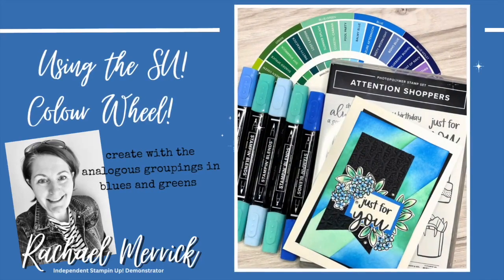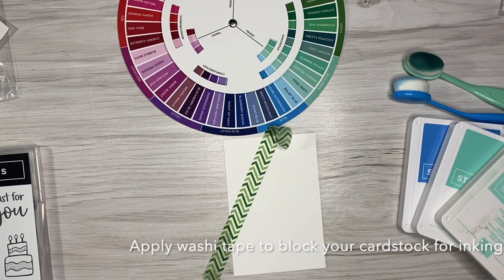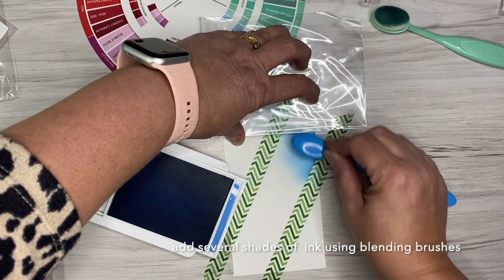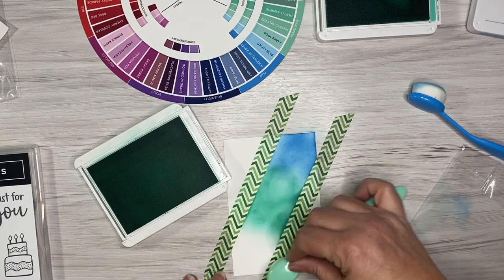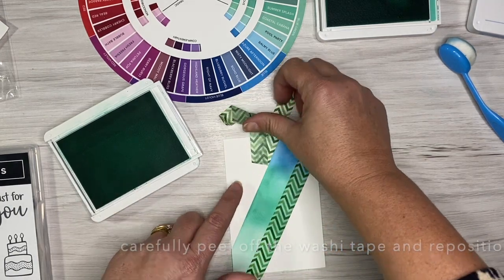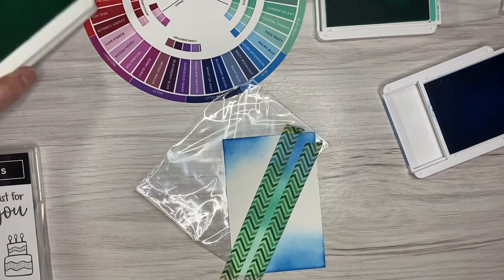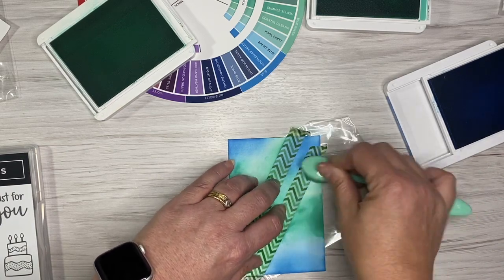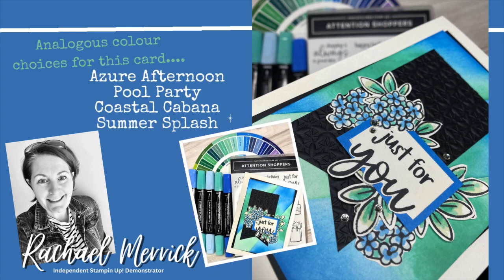Exclusive OnStage SU! Colour Wheel....Analogous ink blending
I’m Rachael, from Merrick Makings, and I’m an independent Stampin Up demonstrator from Queensland, Australia.

This card background technique of ink blending in blocked sections is a great way to create a custom coloured background.  I've used the OnStage Colour Wheel to choose colours using the colour theory of analogous - blues and greens were todays choice.  I hope you give this a go, its a lovely way to practise your blending skills and is enough wow factor to use on a simple card.

Videos are not sponsored and all items are purchase personally by me.